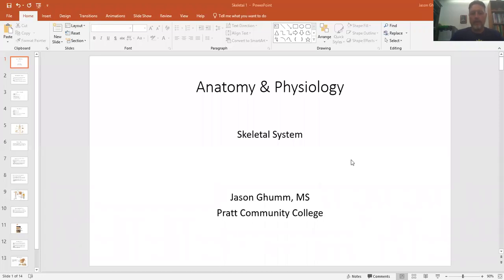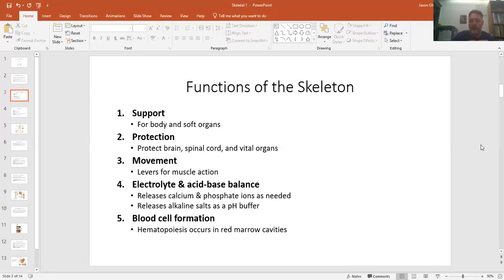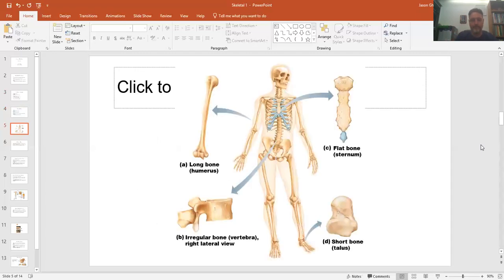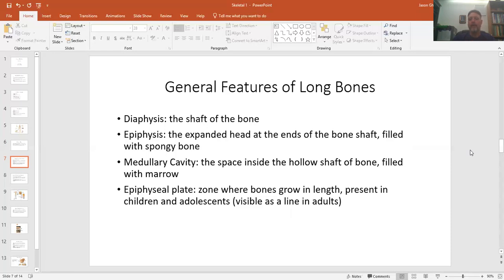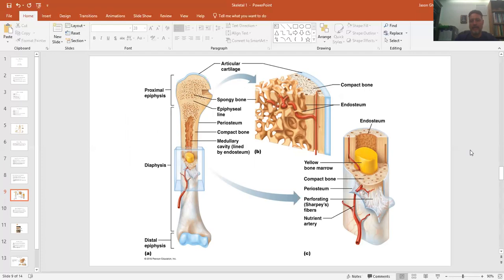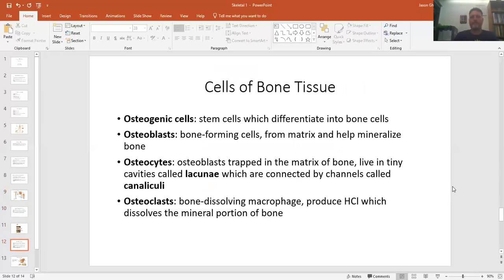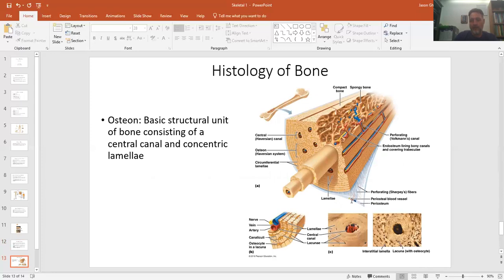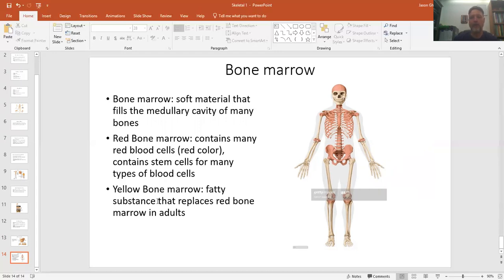A&P Skeleton 1